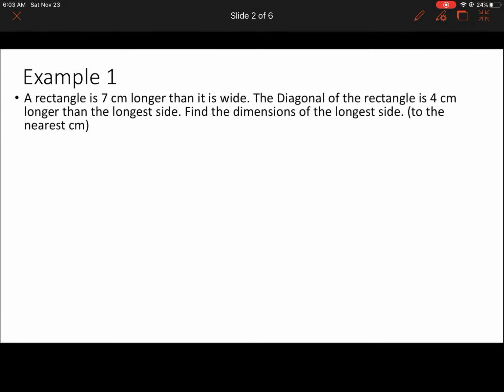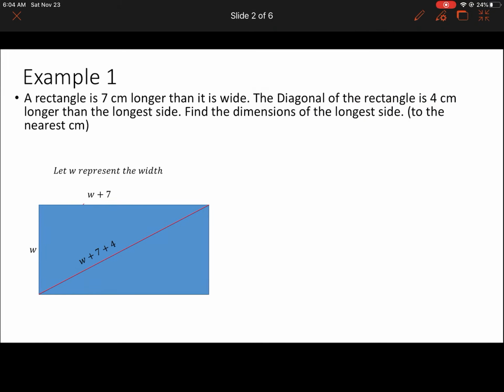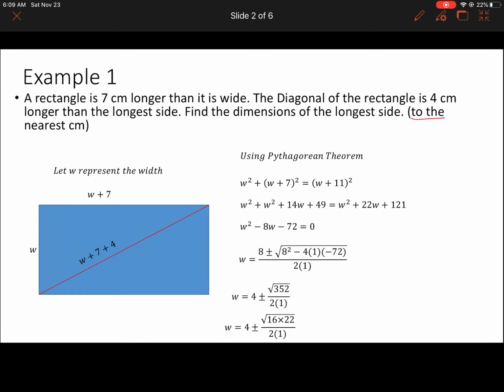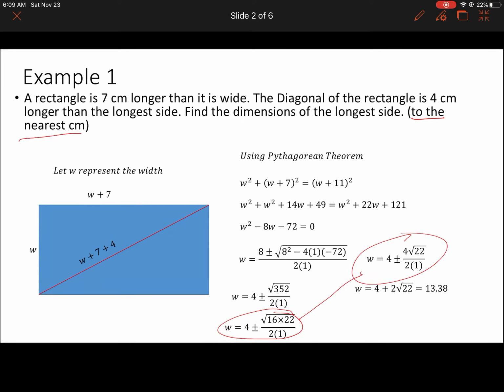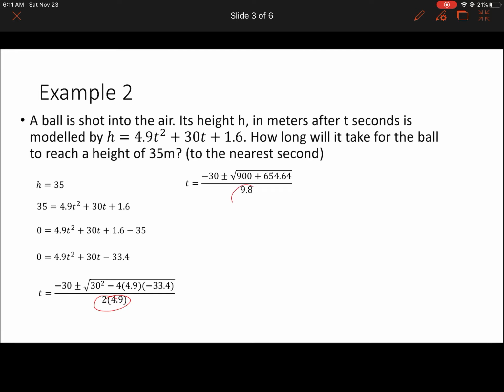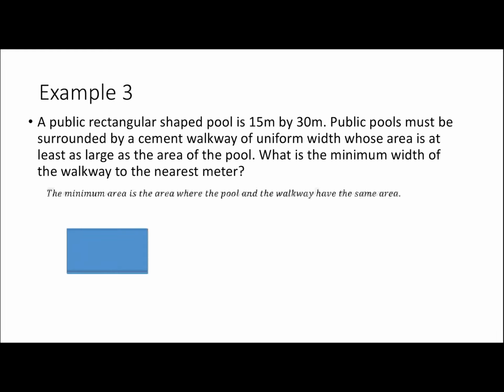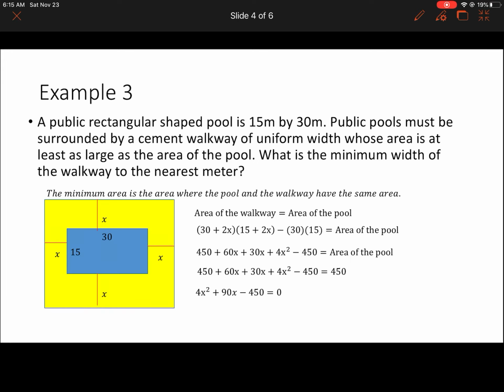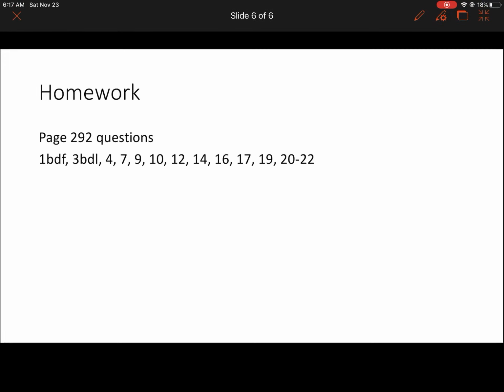5_4 Part 2 - Solving word problems with the quadratic formula